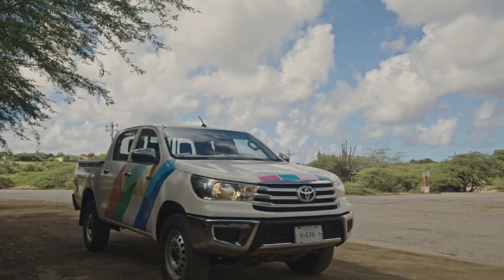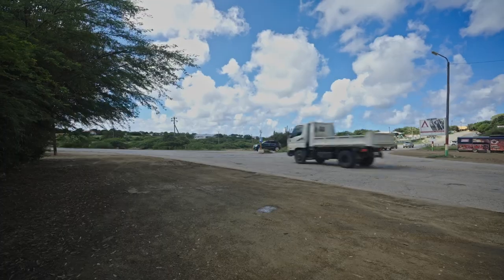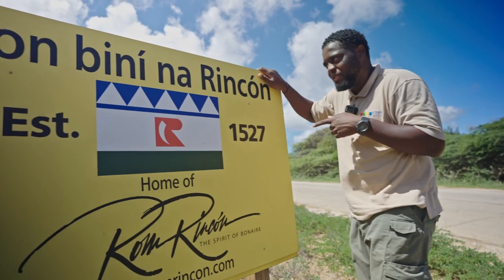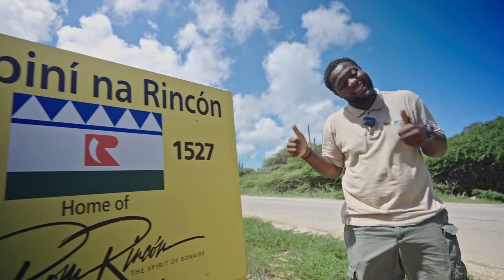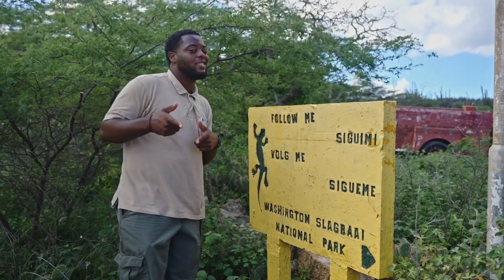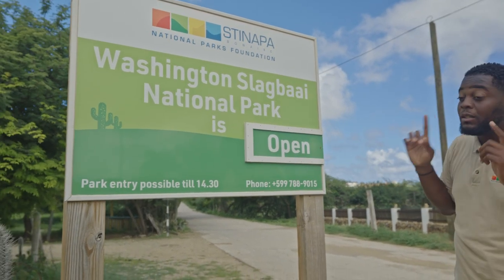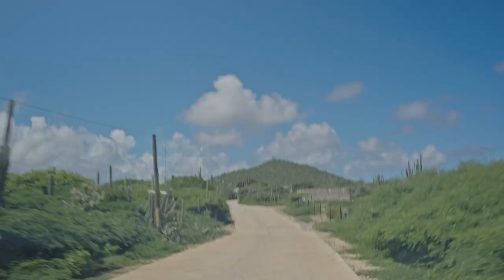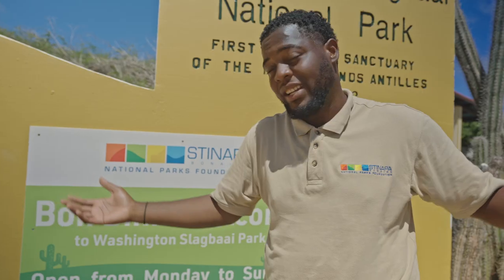How to get to the park 2022